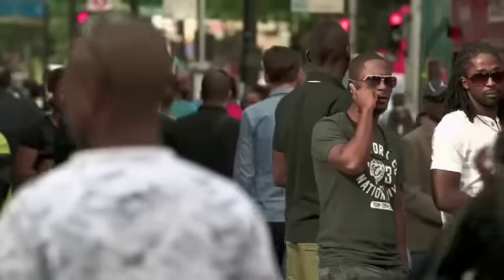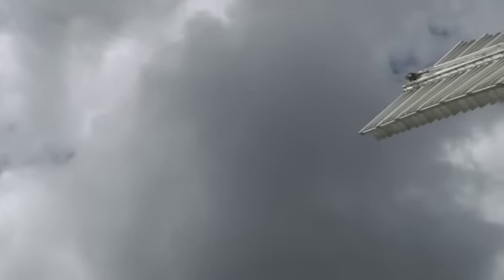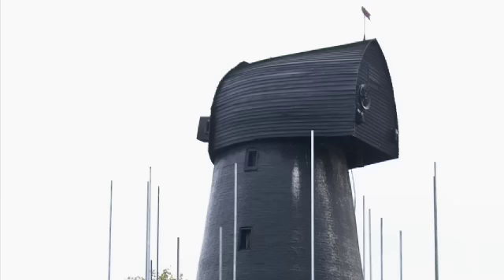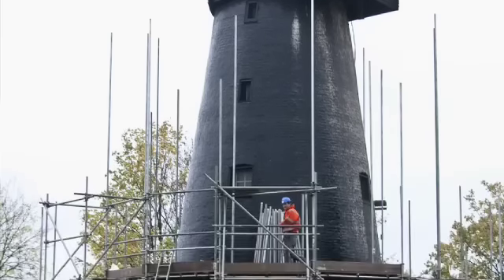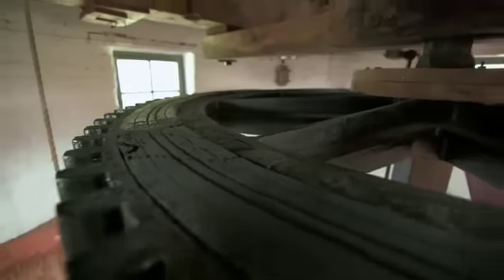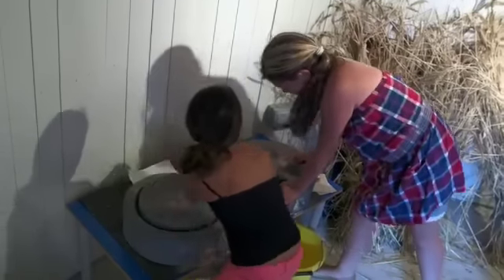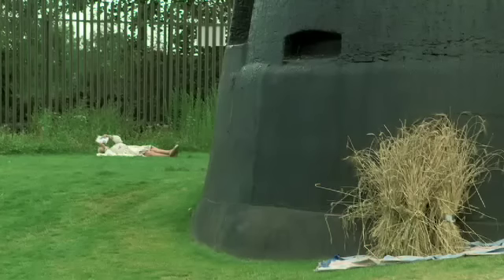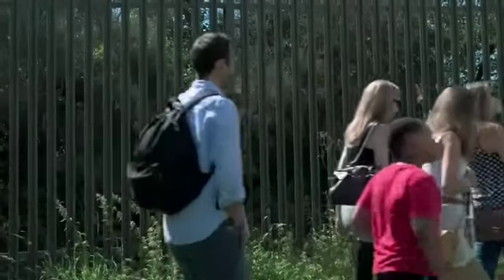Brixton Windmill - English Heritage Awards video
Brief introduction to Brixton Windmill for English Heritage 2012 Awards.